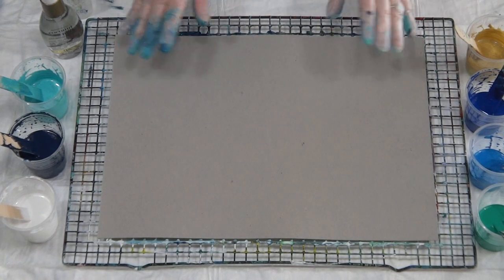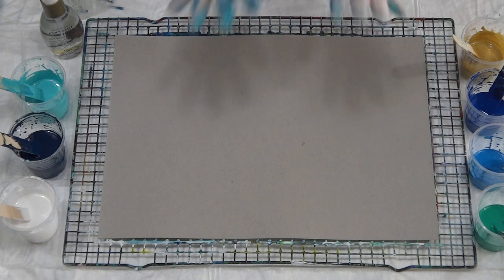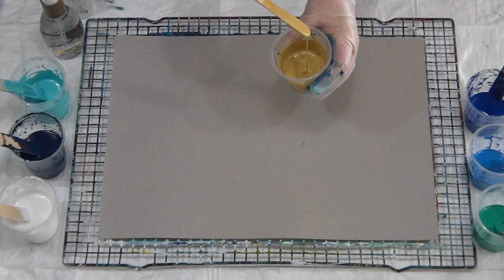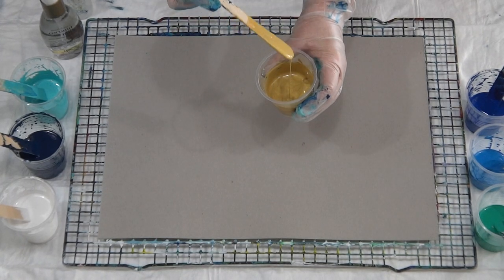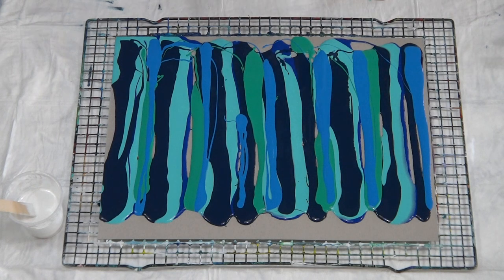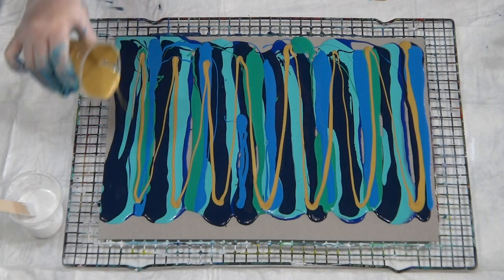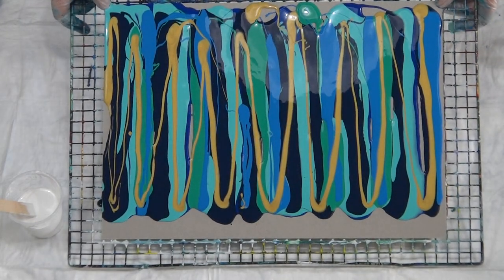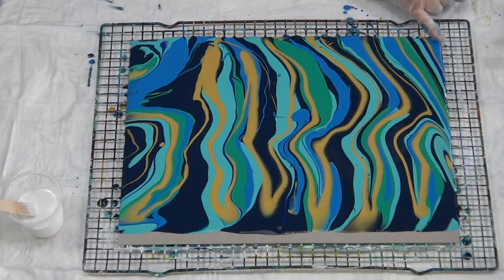#5 - Swipe with less oil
In this swipe, I used half the amount of oil that I would normally use, just to see what difference, if any, it would make to the cells. I wanted my cells to remain more separate and not all smooshed together like in my previous swipe. I used 1 drop of coconut milk hair serum in 60g(2oz) of mixed paint.